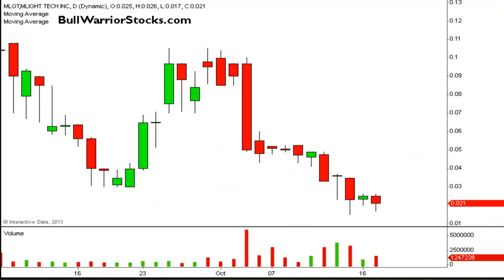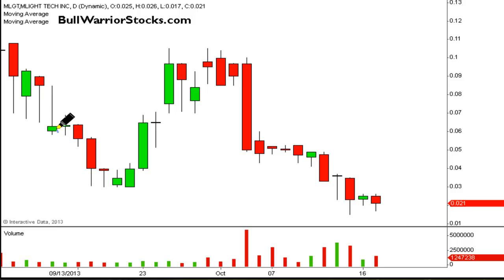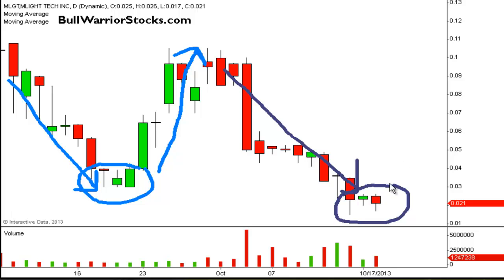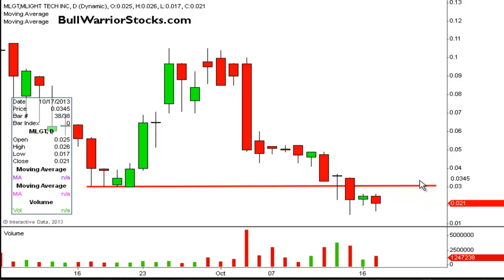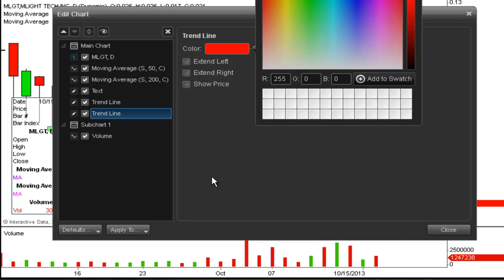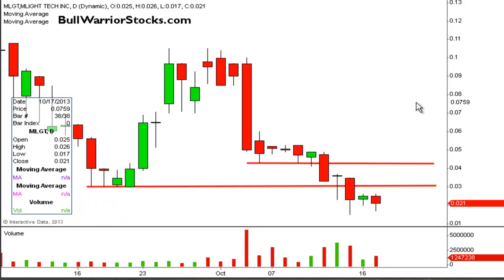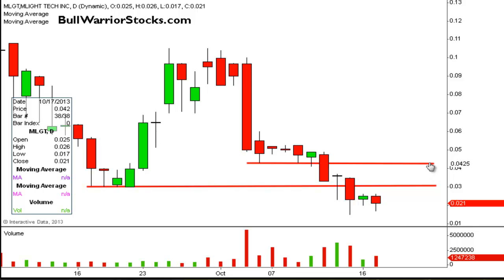mLight Tech, Inc. (MLGT) Penny Stock Trading Chart_10/17/2013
Compensation Disclosure: Guidance Marketing, LLC has been compensated $500 cash via 3rd party (Microcap Innovations LLC) for advertising exposure, which includes this video.